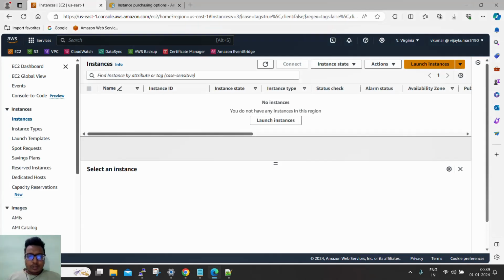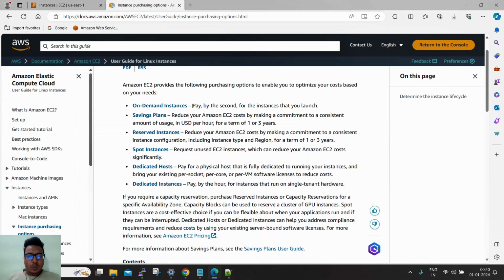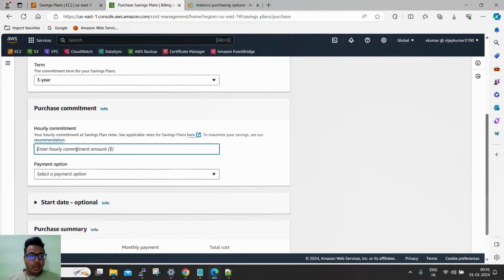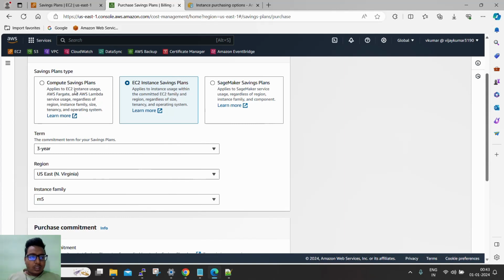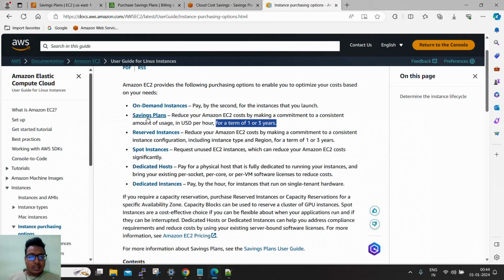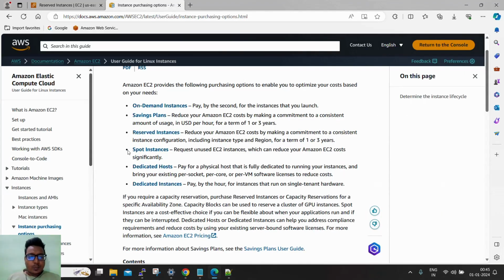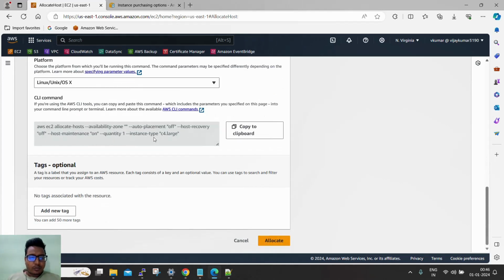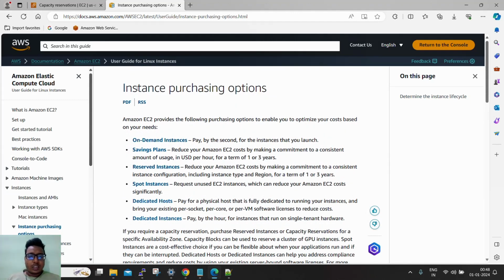4) AWS EC2 Instance purchasing options explained